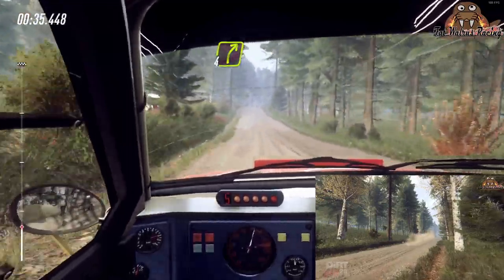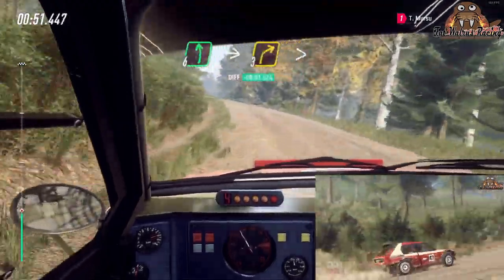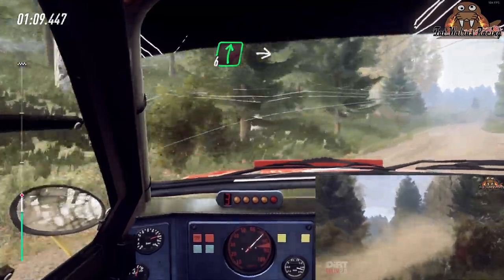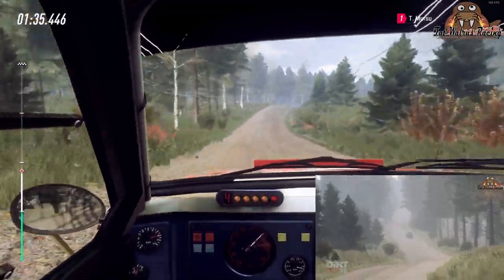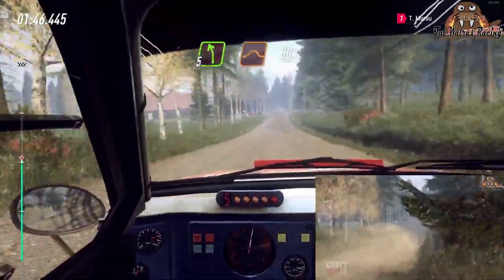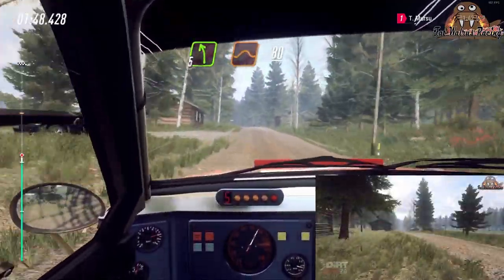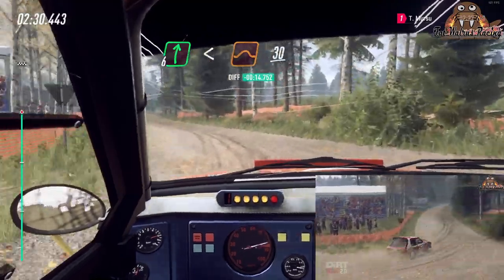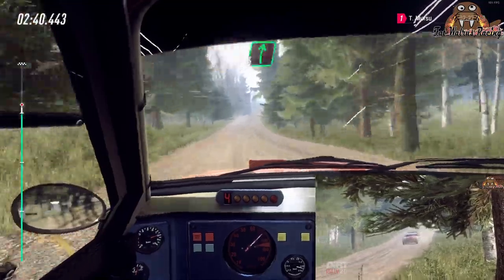CMP Rally Trophy 2 - Jämsä stage #4